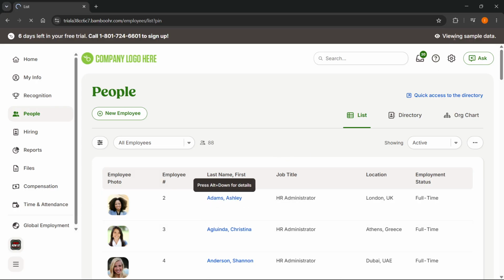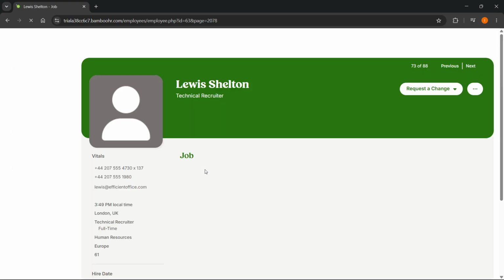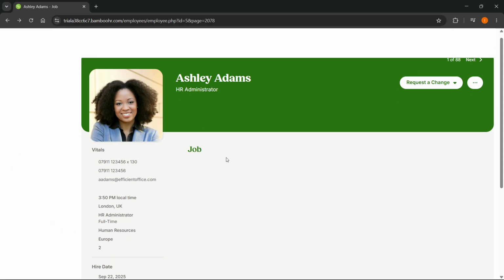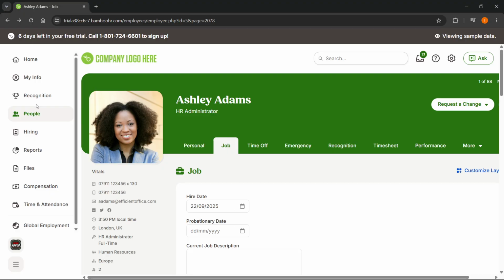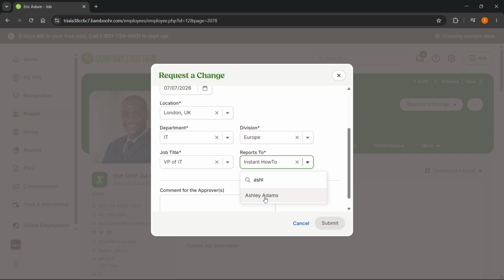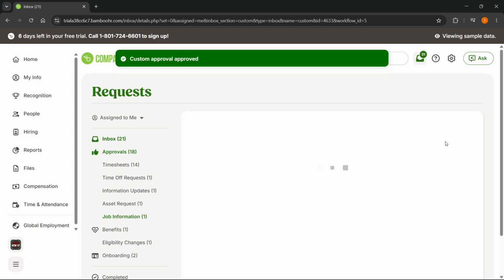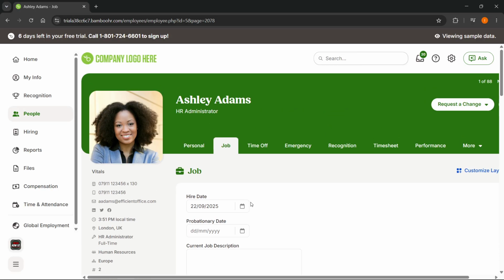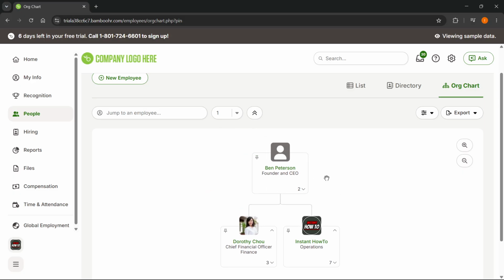How To CHANGE DIRECT REPORTS In BambooHR (QUICK & EASY) 2026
In this video, I'll show you how to change direct reports in bamboohr. This is a full guide on how to update team assignments and manage your organization's reporting structure in 2026. In case you've been trying to modify direct reports in bamboohr, this is the video you need to see!